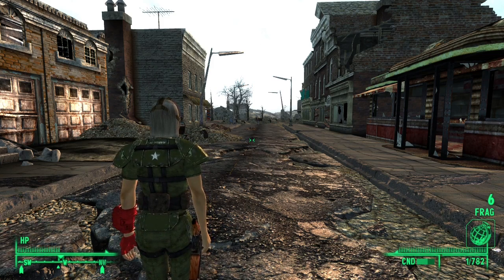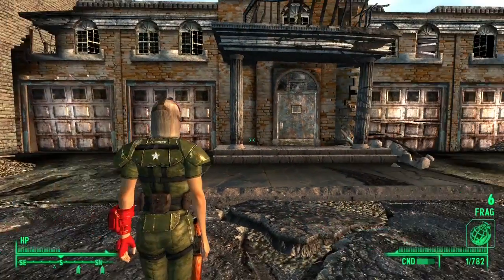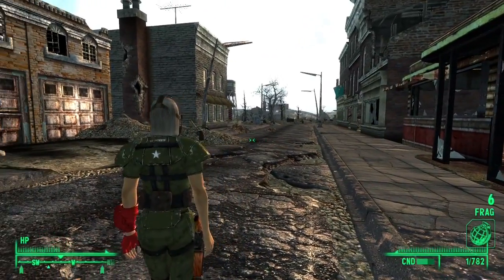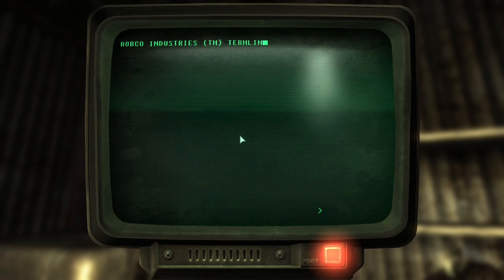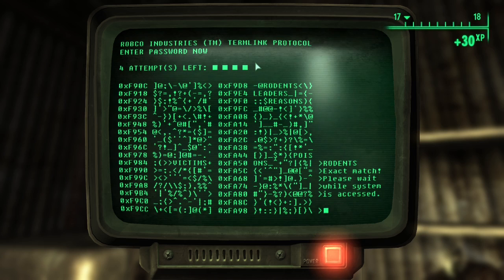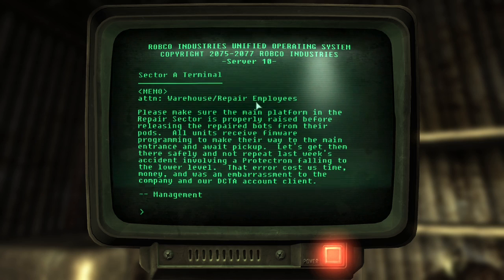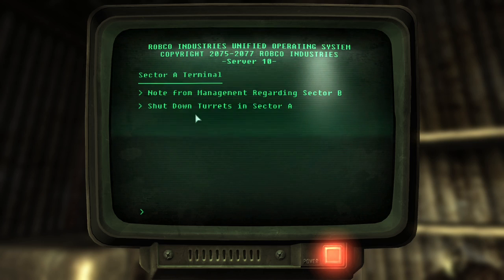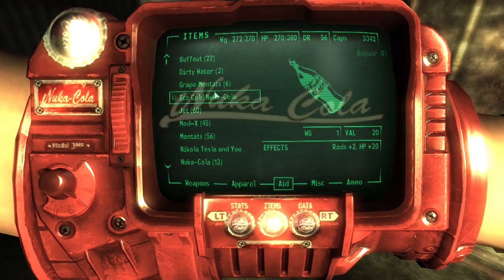Fallout 3 (Lightly Modded) Part 74 - The Superhuman Gambit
In this episode we resolve the matter of the AntAgonizer and the Mechanist for Uncle Roe and Canterbury Commons.  Thank you for joining as I attempt to record my first ever LP. It's something I have wanted to do for too many years, and this winter I'm sucking it up and giving it a try. Join me and my cat, Liberty, as we set out on our journey to subjugate the Capital Wasteland to our inevitable feline domination.

Mods of note: (bug fixes, patches, and modding not withstanding)
GAMEPLAY & GRAPHICS

Retarded Leveling (grammatically appropriate usage, btw)

COSMETIC